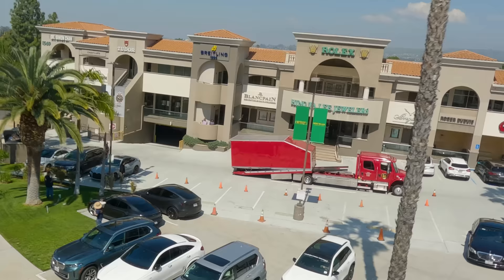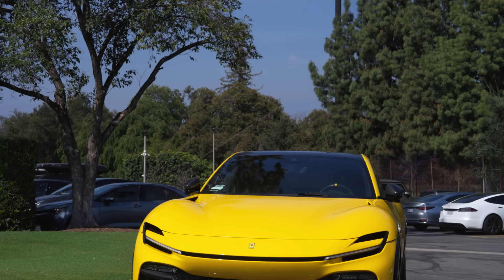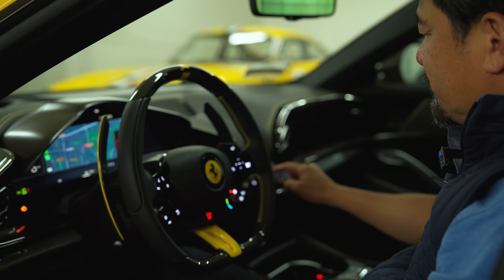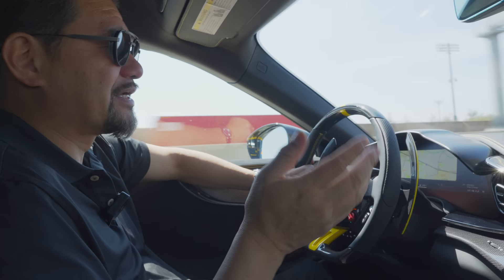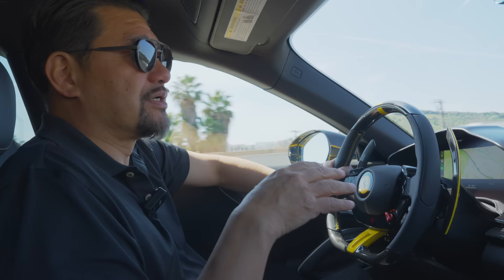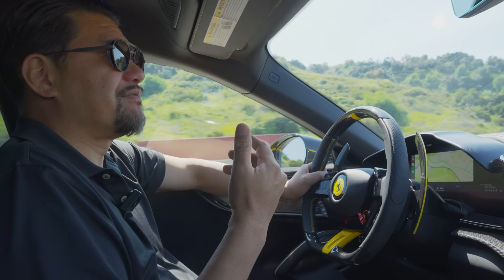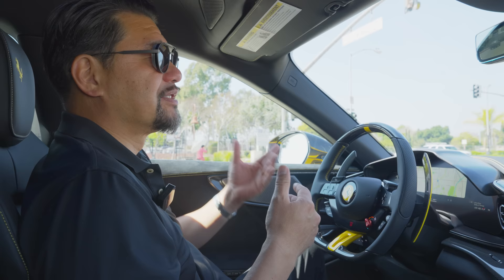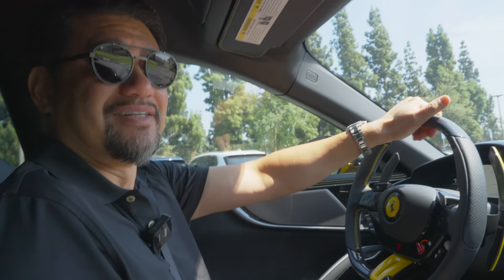My FERRARI PUROSANGUE is Here! | Ferrari Collector David Lee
Follow my Jewelry Business: @hingwaleejewelers

⬇️ About David SK Lee:
David Lee is the Chairman and CEO of Hing Wa Lee Group which consists of Hing Wa Lee Jewelers since 1965, HWL Development & Real Estate Holdings, HWL Entrepreneurial Investment, Collectible Exotic Motors, Brilliant Realty & Management Co.

Directed, Shot and Edited by Pranav Bhojwani
Drone by Nelson Westerhoust